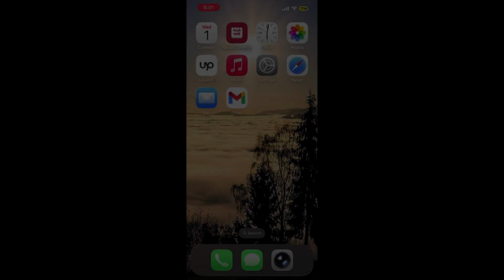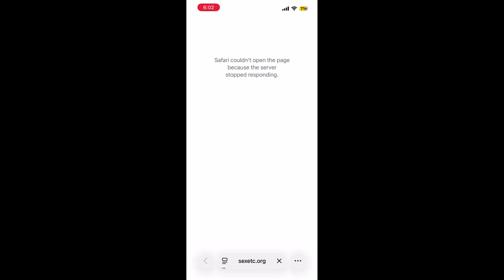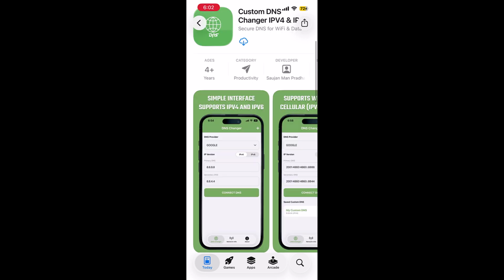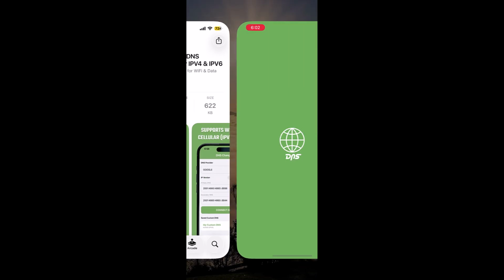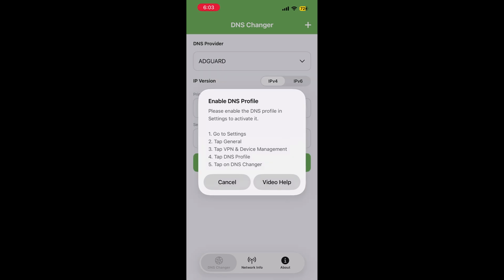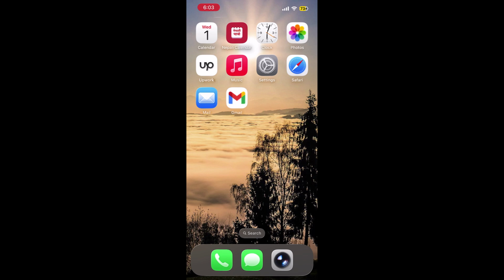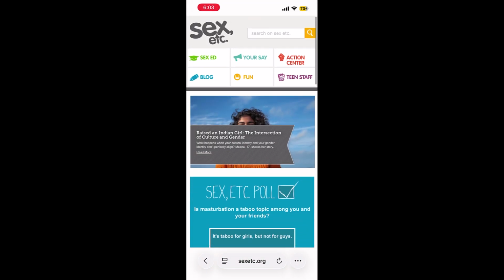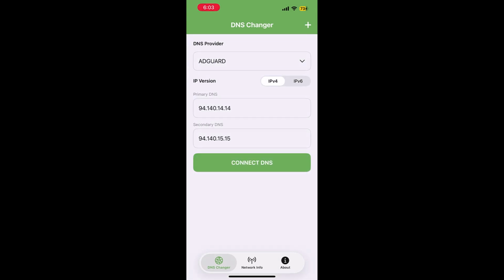This Tiny App Makes Your Internet Faster & More Private | Custom DNS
Free Custom DNS Changer app

Here’s how you can open blocked websites using this simple custom DNS changer app.

Start your YouTube Channel (from basics)